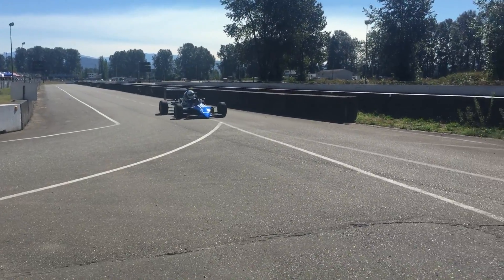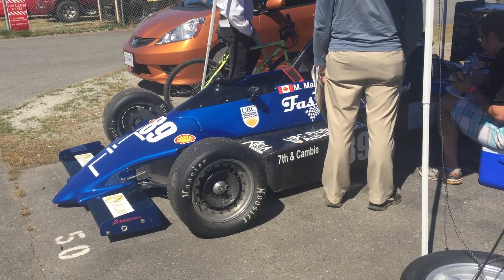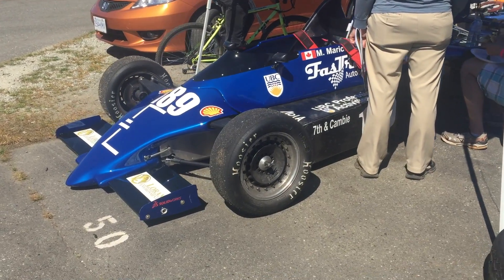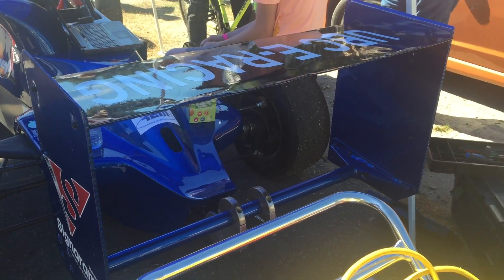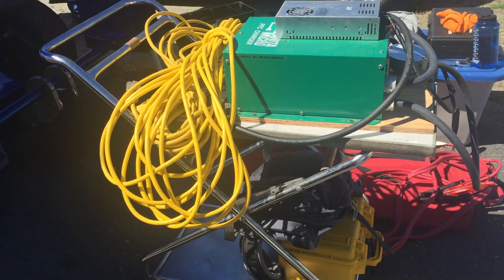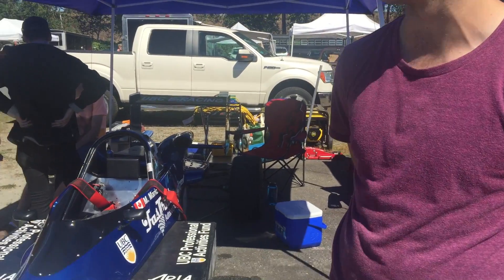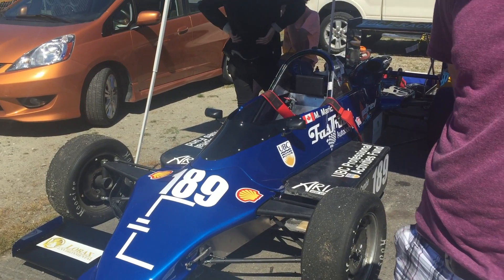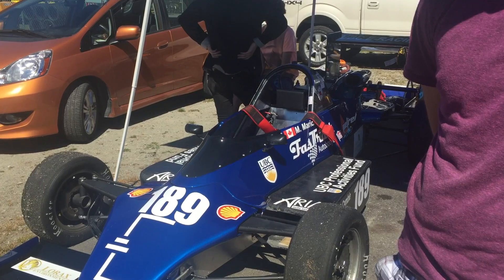UBC E-Racing - an Electric Formula Race Car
Engineering Physics students at the University of British Columbia have formed the UBC E Racing team and they were demonstrating their converted Formula Ford electric race car at the BC Historical Motor Races on 22 August 2015 at Mission Raceway.